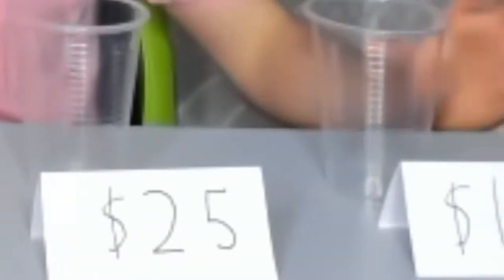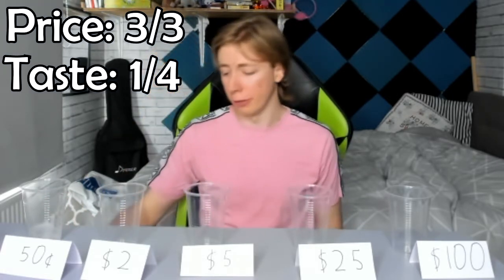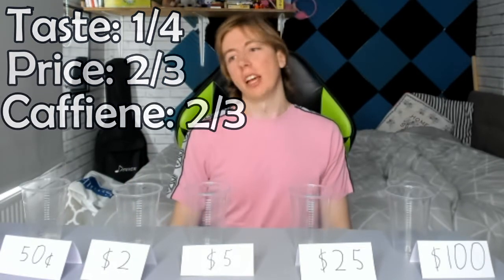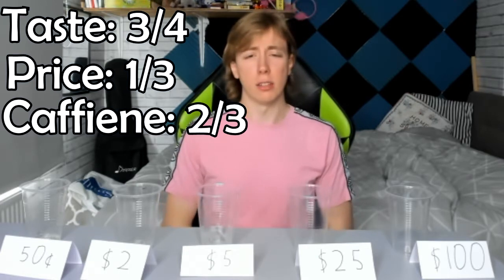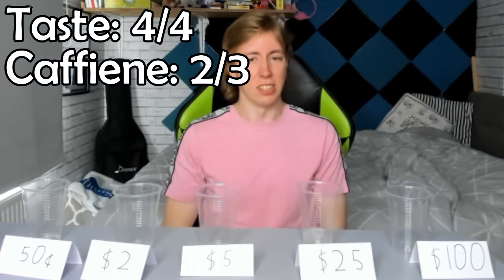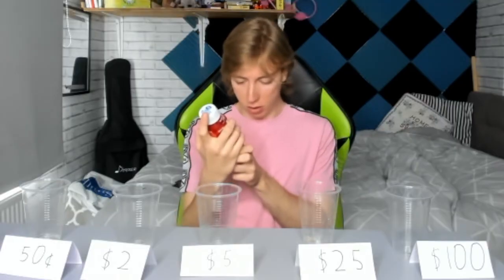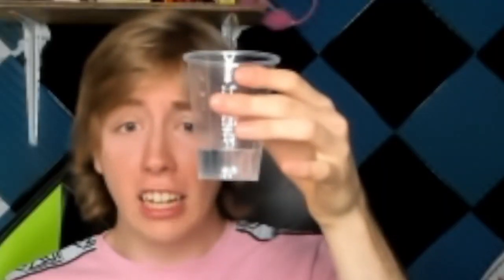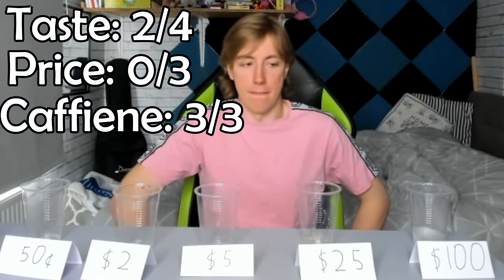$1 ENERGY DRINK VS $100 ENERGY DRINK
$1 ENERGY DRINK VS $100 ENERGY DRINK is an experiment where I try 5 energy drinks ranging from $1 to over $100 which is insane! Does more expensive = best energy drink, or is it a waste of money? Watch this to find out!! Idea inspired from Sidemen and Mr Beast

Peppoli #$1VS$100